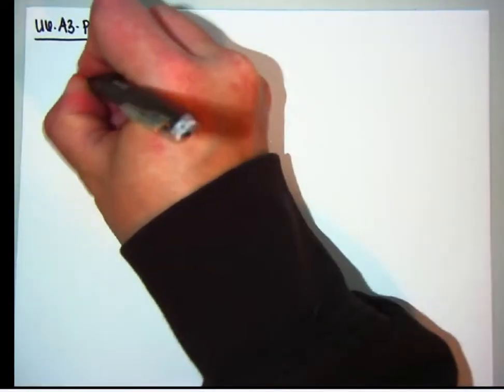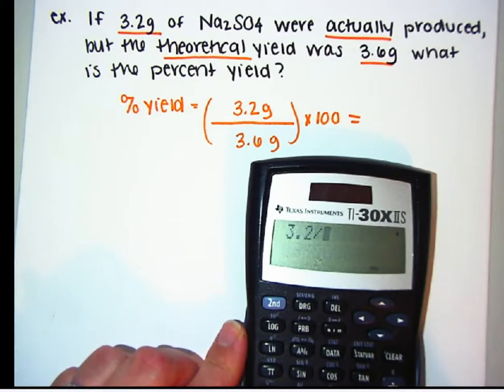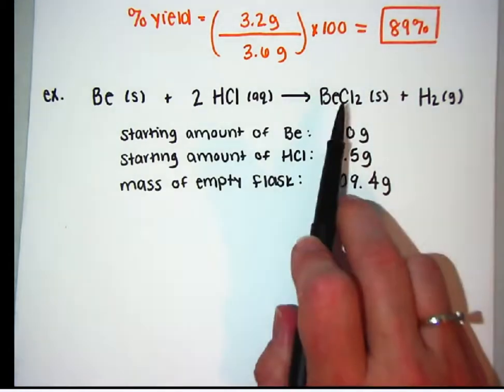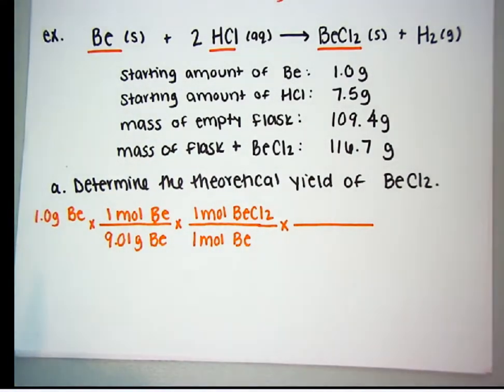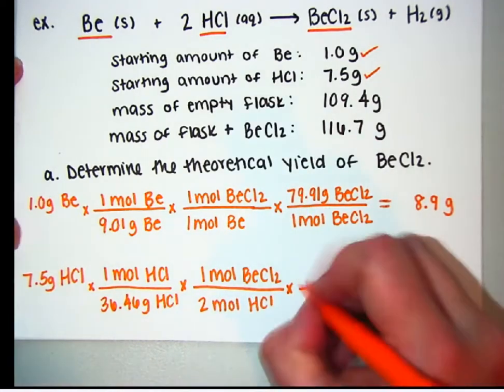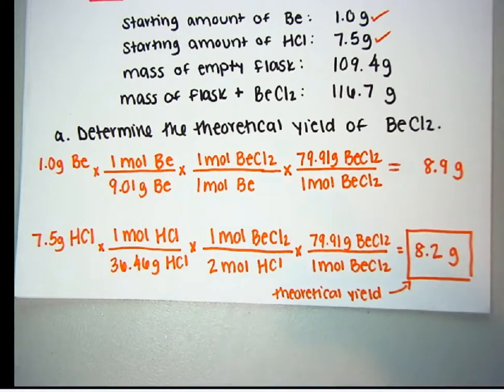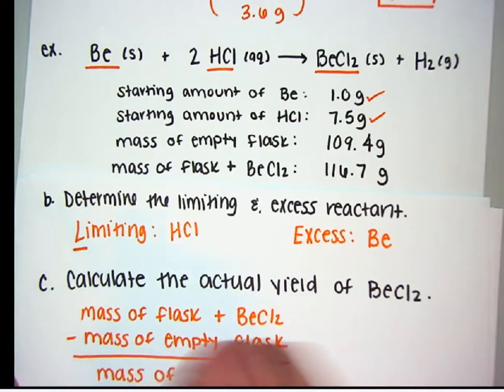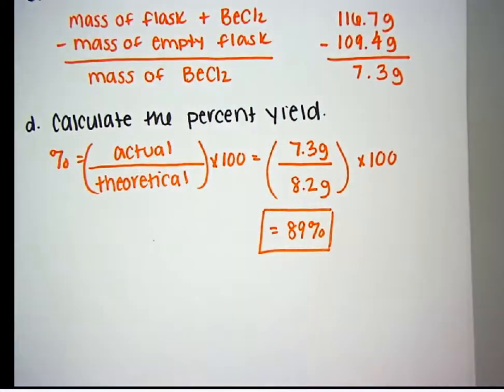U6.A3 Percent Yield Video Notes